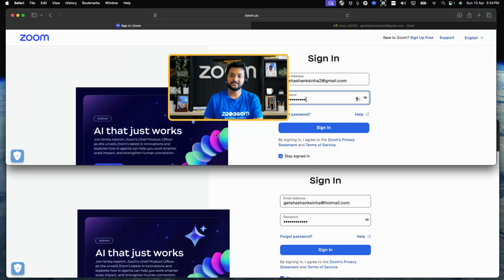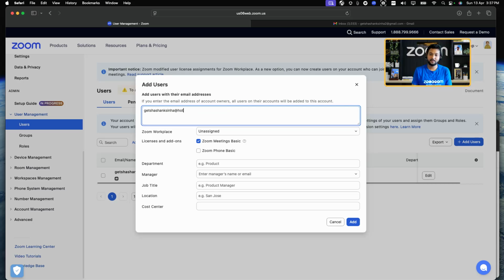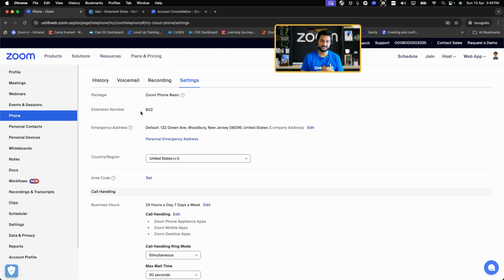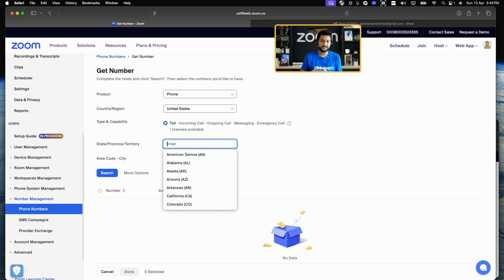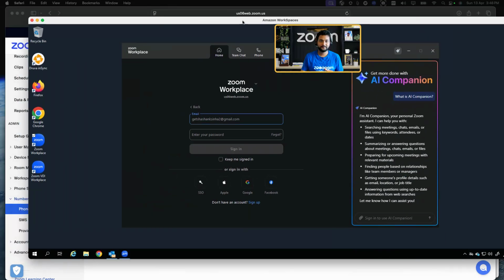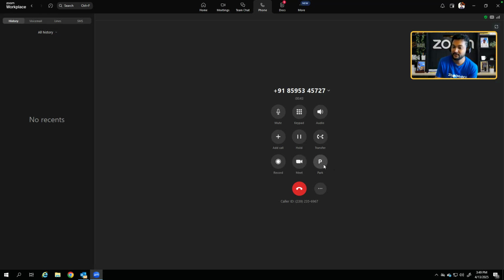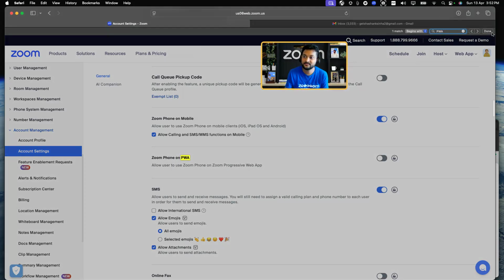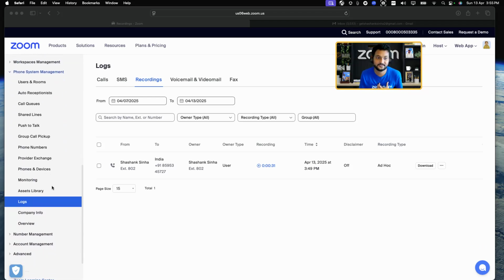Zoom Phone First Time Setup (April, 2025)